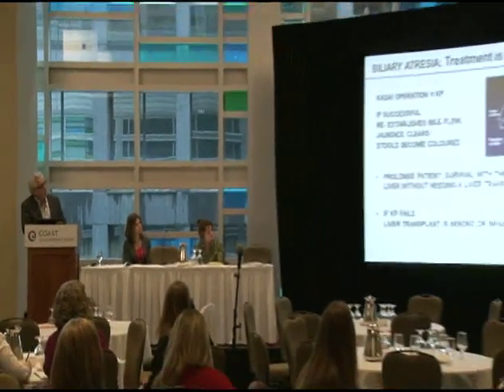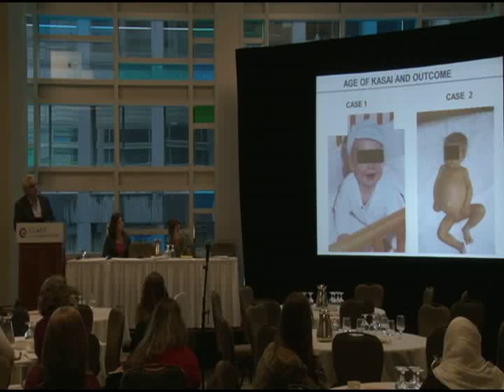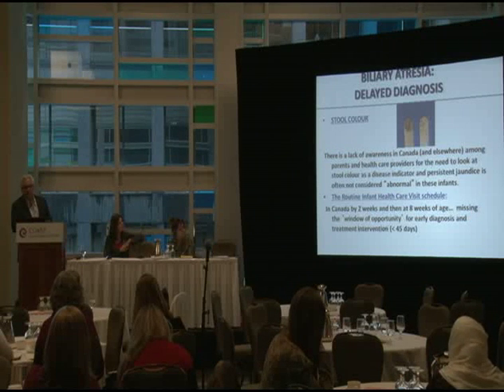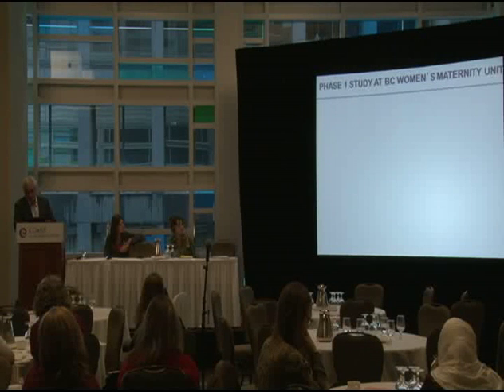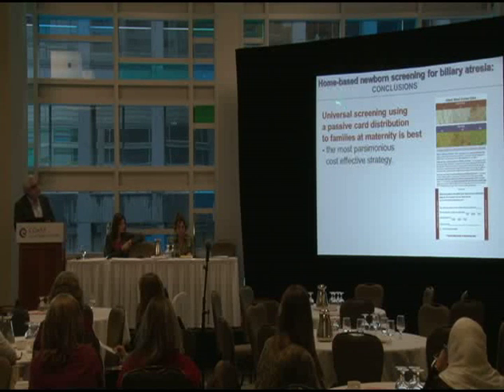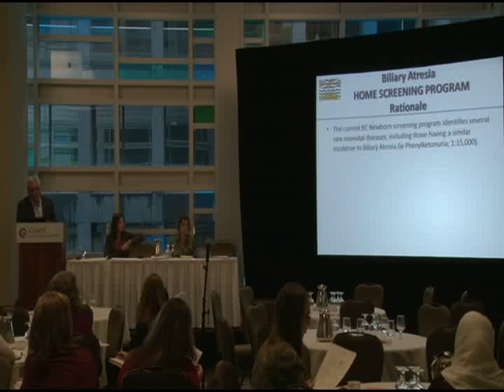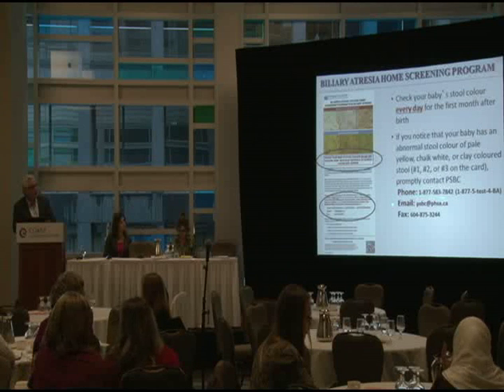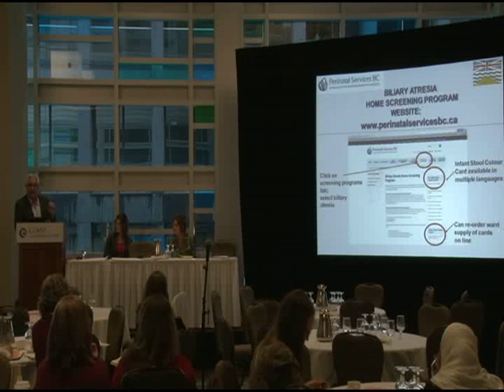Perinatal Services BC - Biliary Atresia Home Screening Program